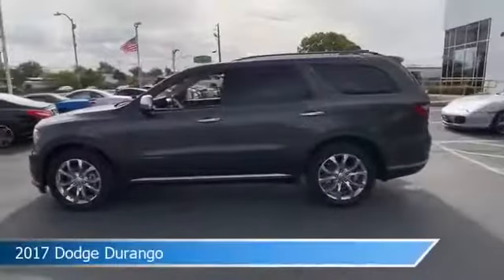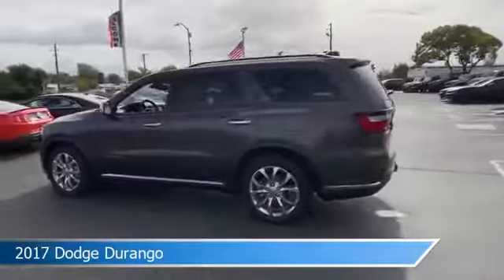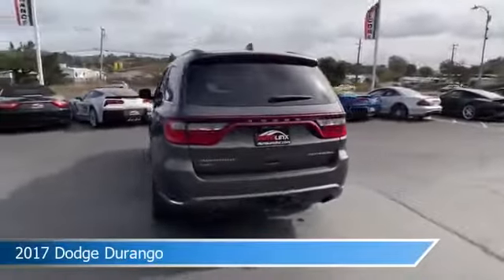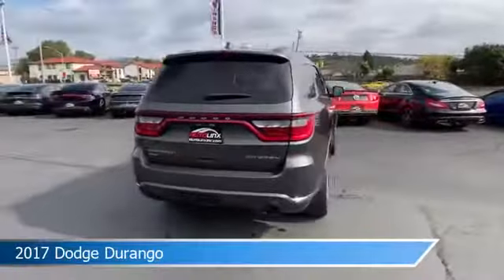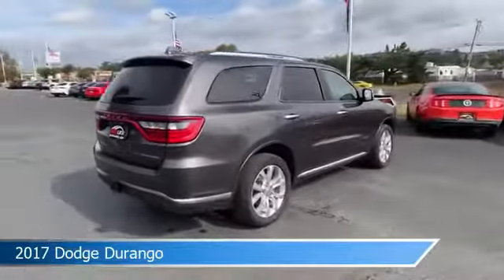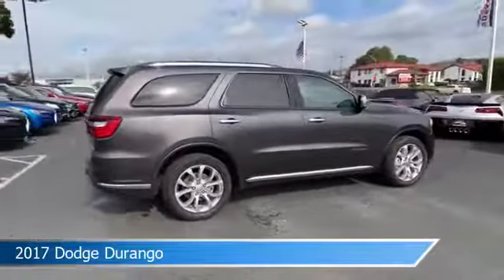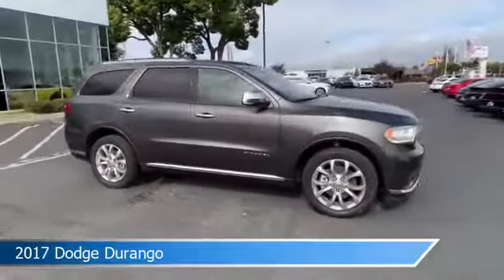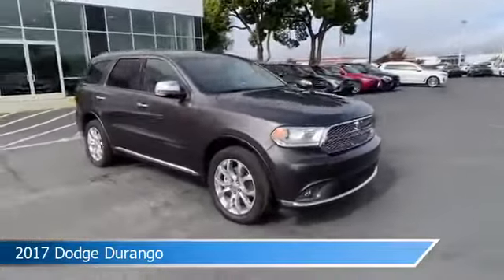2017 Dodge Durango 4769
2017 Dodge Durango 4769